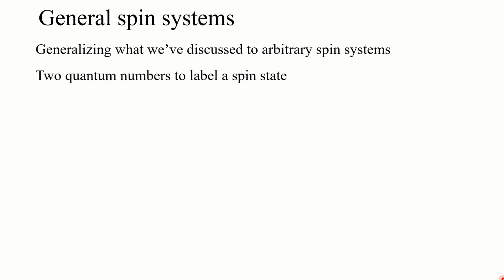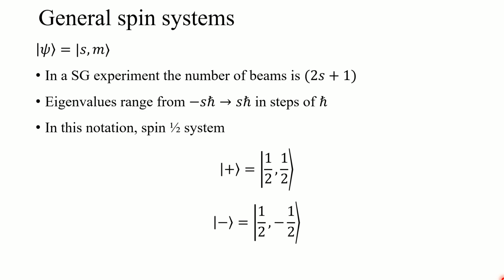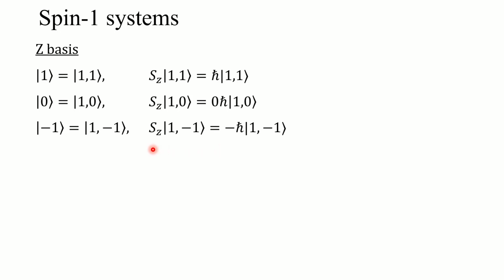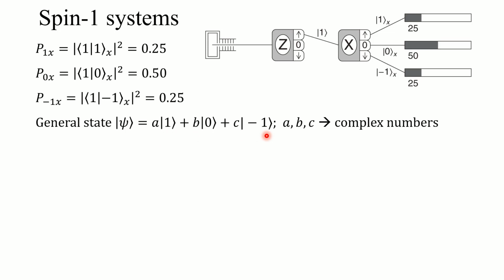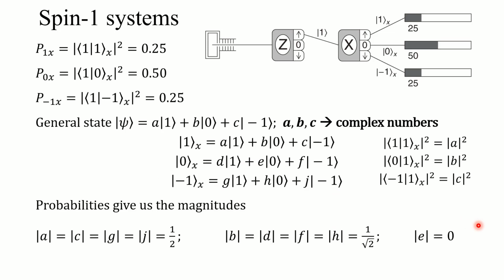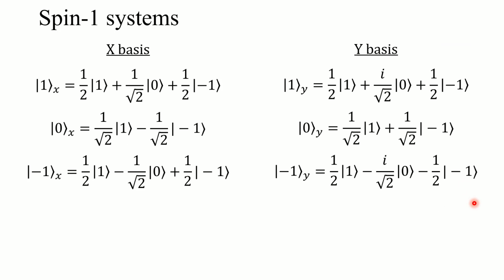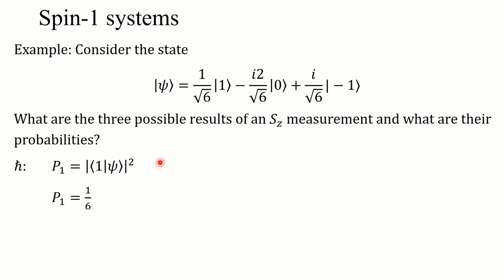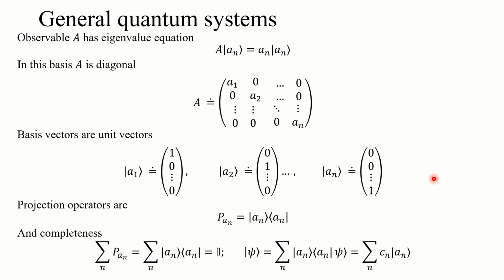16 Spin 1 and general systems